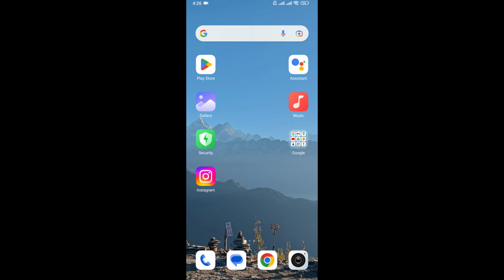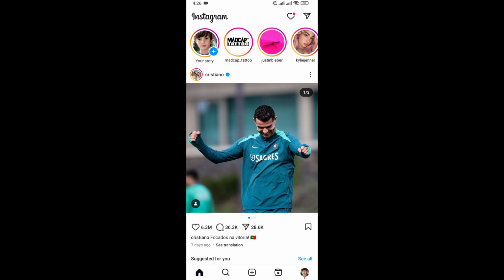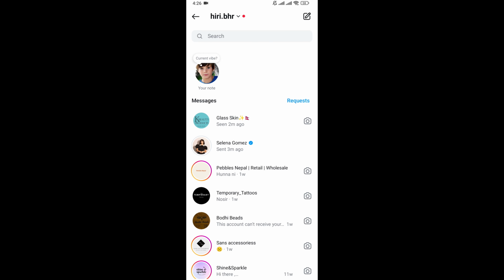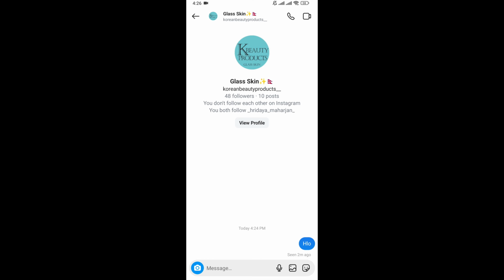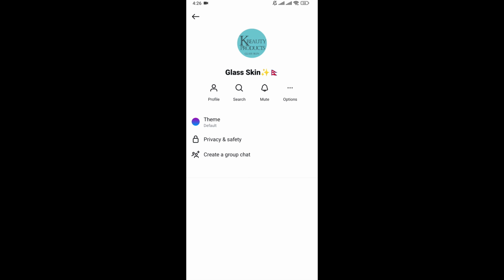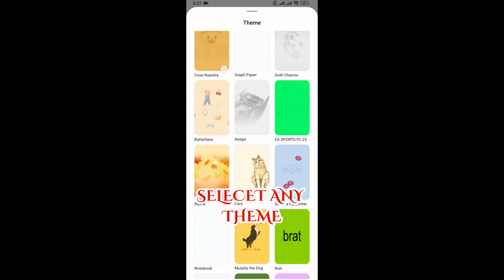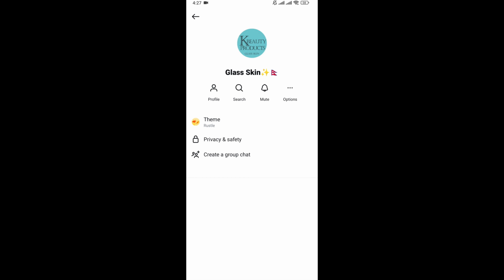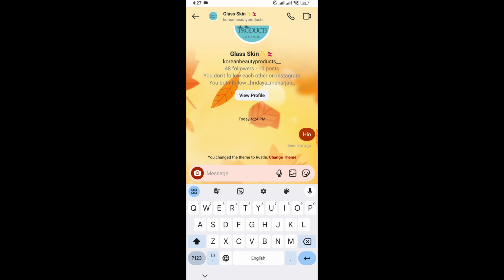How to Change Chat Theme on Instagram 2024?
In today’s video, we’ll show you how to change the theme of your Instagram chat to give it a fresh, personalized look. Whether you want to add some color, choose a custom background, or update your chat appearance, this easy guide will walk you through the steps.

How to customize your Instagram chat theme.
Step-by-step instructions to choose from Instagram’s built-in chat themes.
How to add custom chat colors and backgrounds.

Changing the theme of your Instagram chat lets you personalize your experience and make your conversations more fun and engaging!

💡 *Pro Tip*: You can switch back and forth between different themes anytime to match your mood or style!